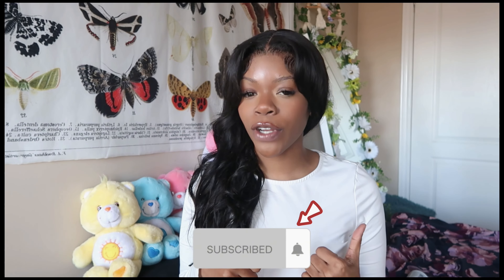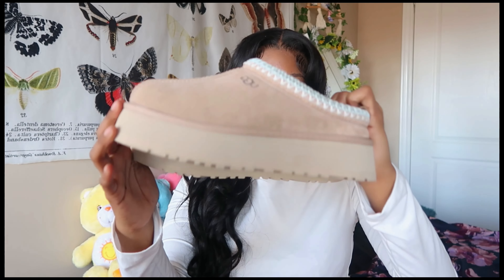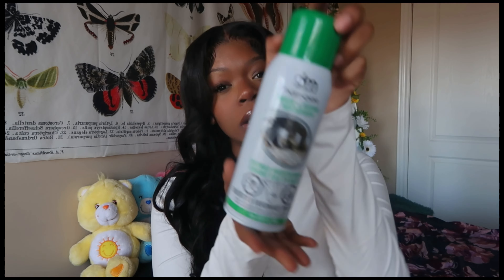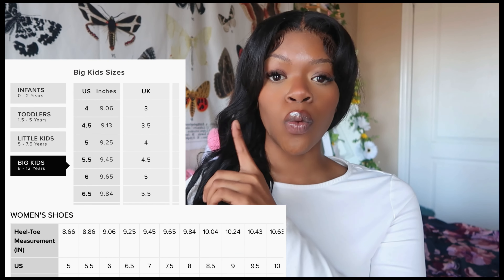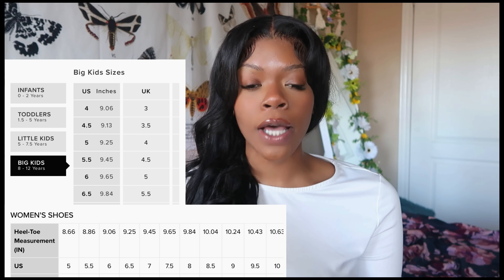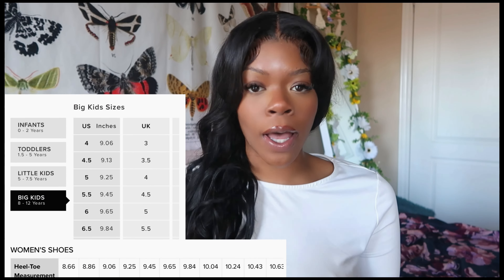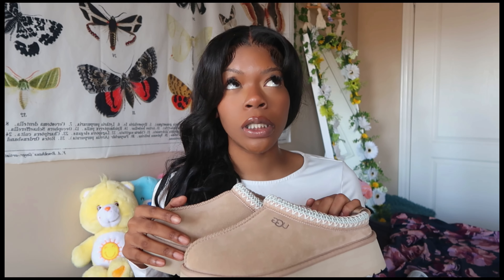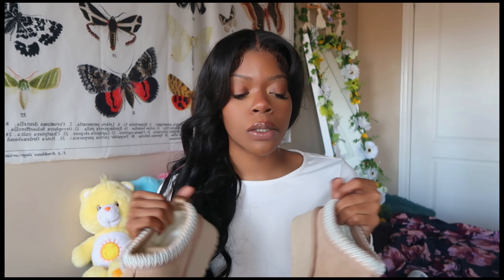TIKTOK MADE ME DO IT! UGG TAZZ REVIEW, SIZING, TAZZ VS TASMAN COMPARISON + TRY ON | SIZE 7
let's talk about the ugg tazz + sizing and review :)

Moneysworth & Best Pro-Tex Water & Stain Protector Spray
UGG Tazz (CA) Brown
UGG unisex-child TAZZ (CA)
UGG Browns in BEIGE SUEDE (I BOUGHT): SKU: #0630058

╭┈ • ┈ ୨୧ ┈ • ┈╮
𝐋𝐄𝐓'𝐒 𝐁𝐄 𝐅𝐑𝐈𝐄𝐍𝐃𝐒 𝐆𝐈𝐑𝐋!!

Amazon Storefront ➳

╰┈ • ┈ ୨୧ ┈ • ┈╯⠀ ⠀⠀ ⠀⠀ ⠀⠀

timestamps:
00:00 Intro
00:12 UGG Tazz
00:42 Materials
00:58 Protecting Your UGGs
01:12 Sizing
02:53 Sizing Hack
03:10 Sizing Chart
06:15 Try on